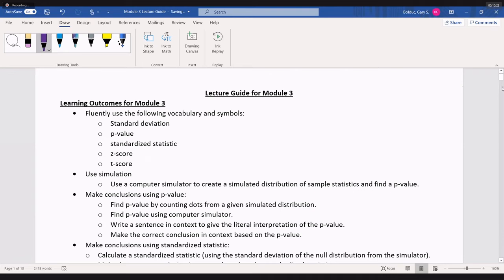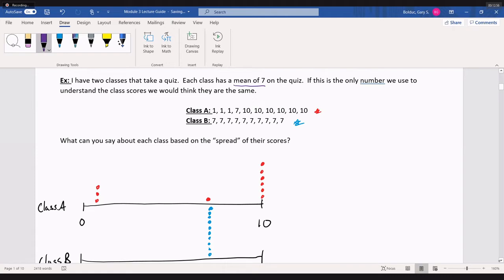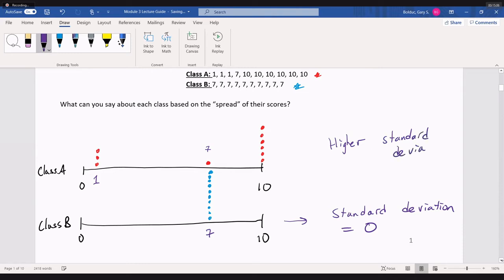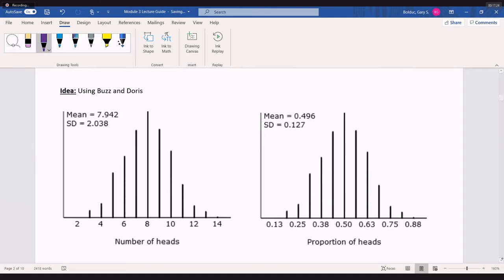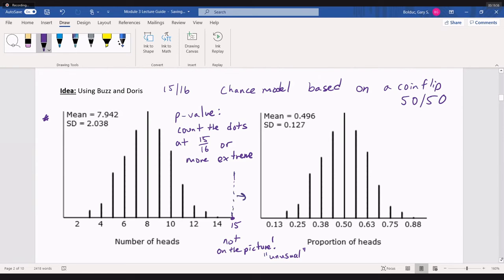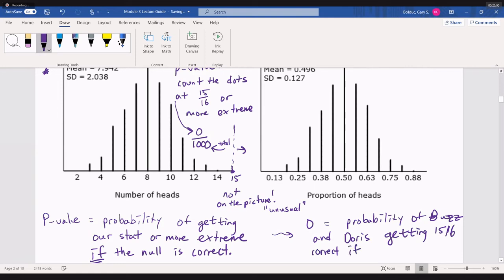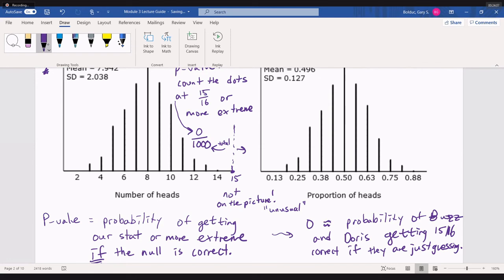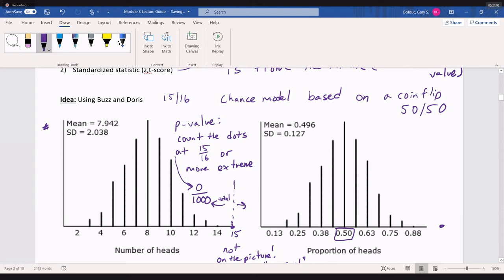MAT 118 - Lecture Guide - Module 3 - Std Dev and "Unusual"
In this video we discuss the idea of standard deviation and discuss two ways to measure whether or not a statistic is "unusual".

Standard Deviation: 00:35
Measuring "Unusual": 05:45